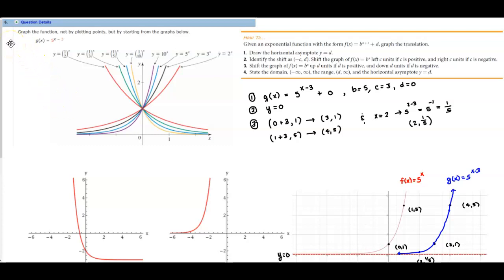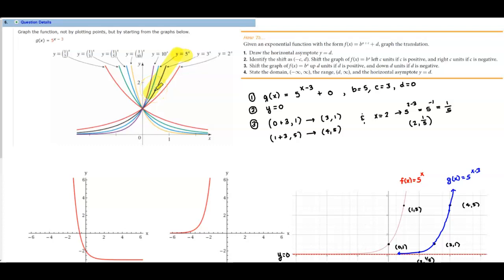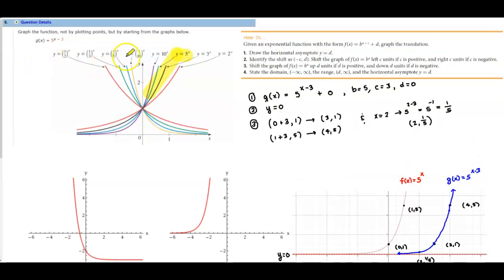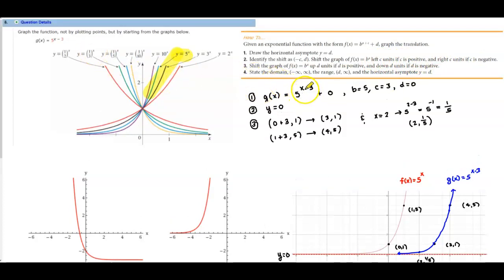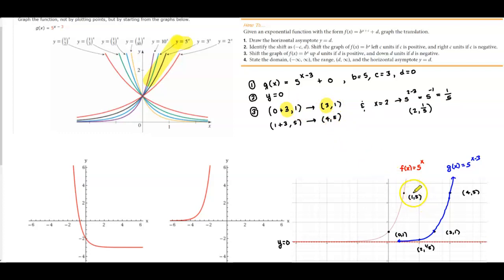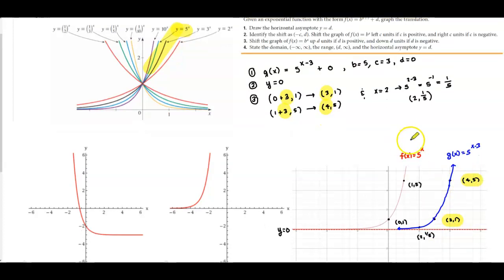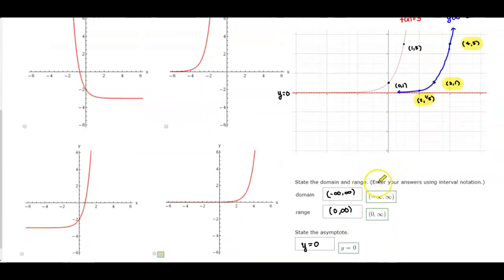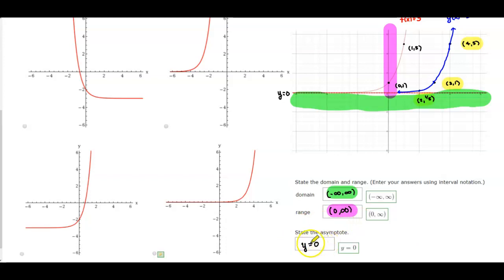Math 10 6.2 HW #6